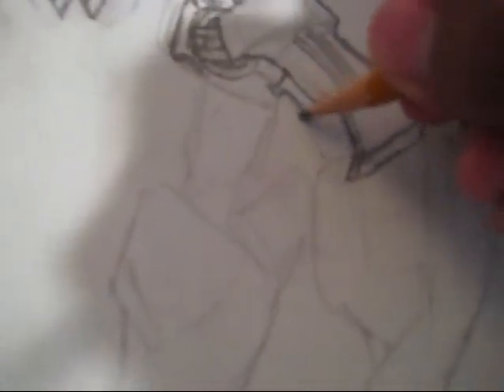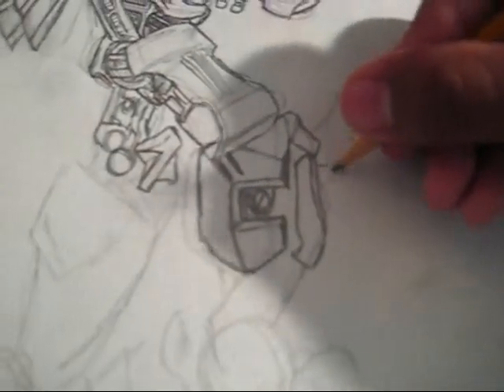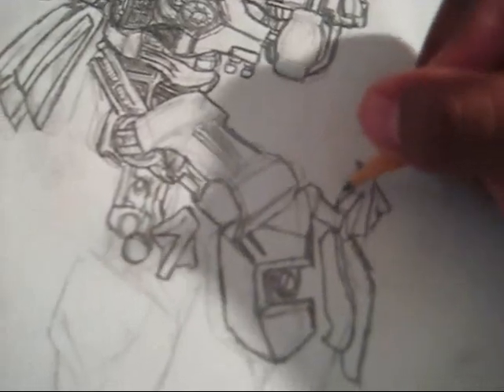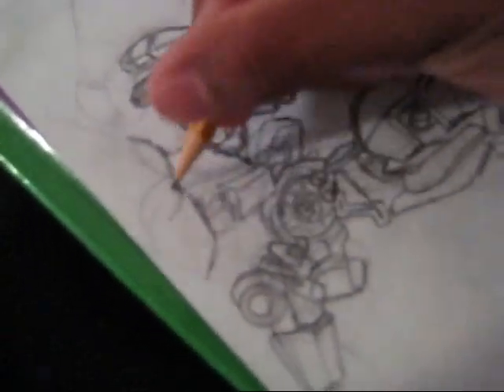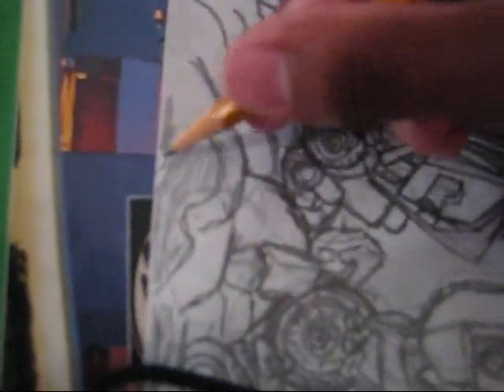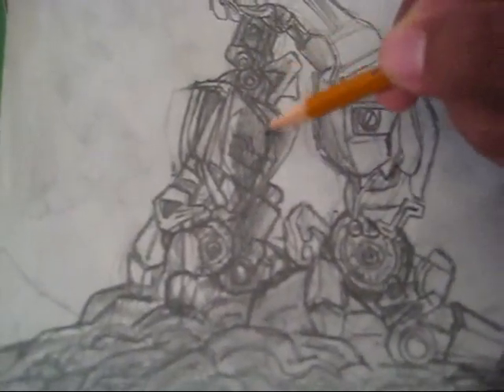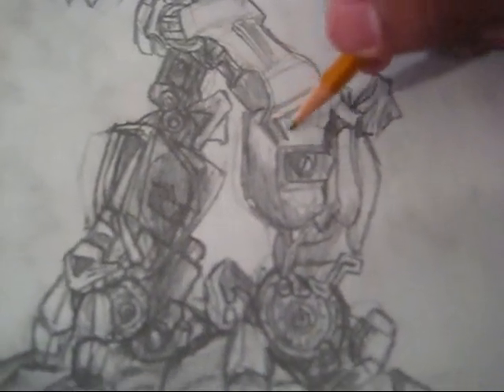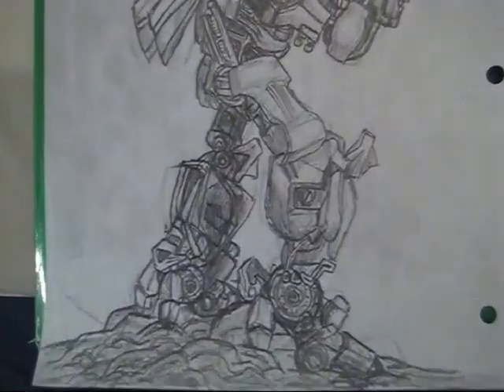Transformers-Bumble Bee Drawing 3/3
This will show you how to draw the legs and ruble, also the touch ups and shadow.